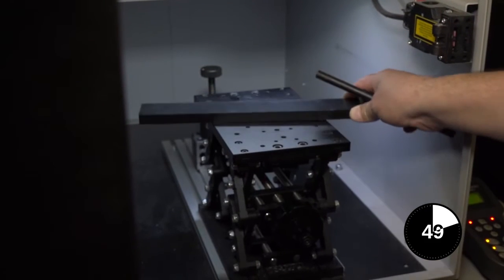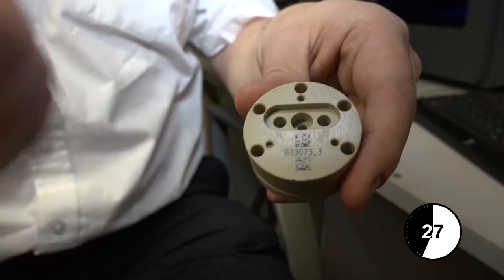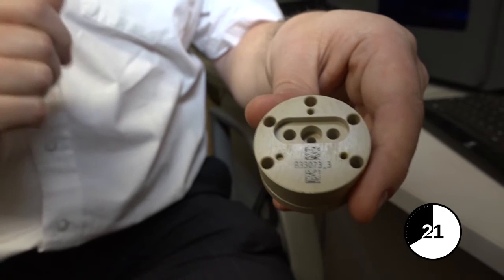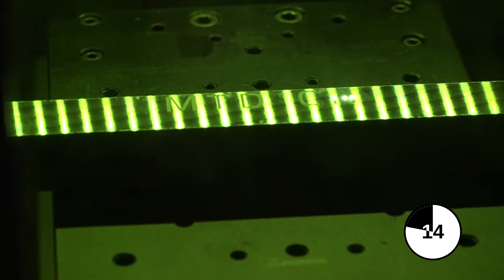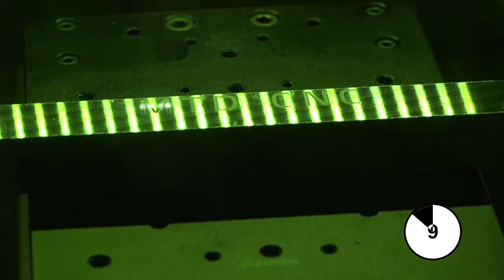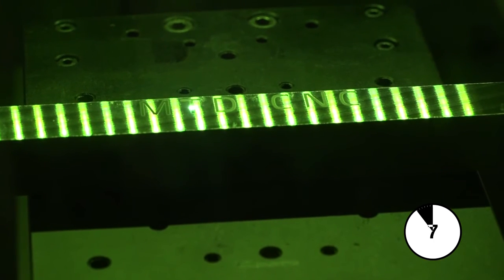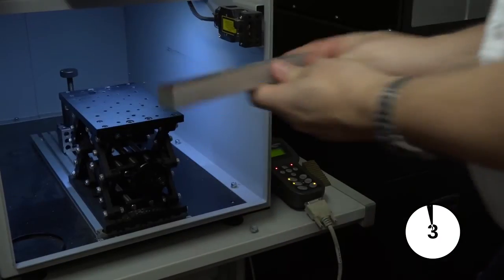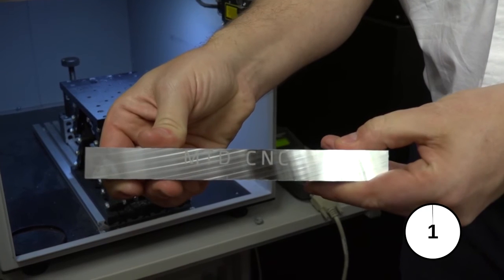What is Laser Engraving - Educational video